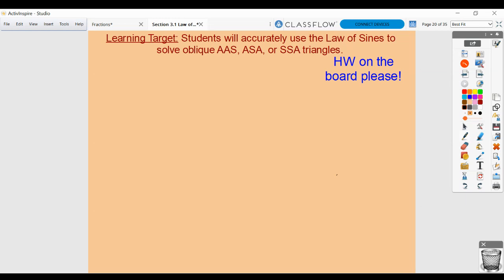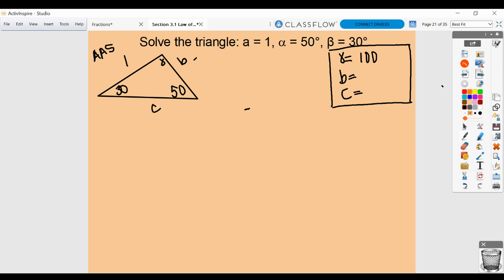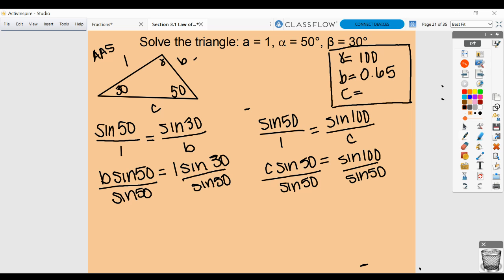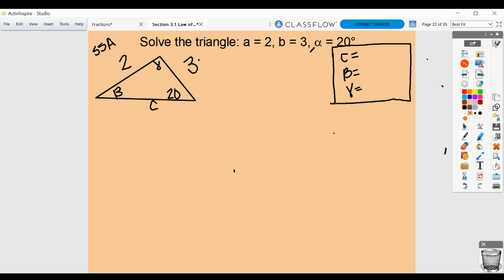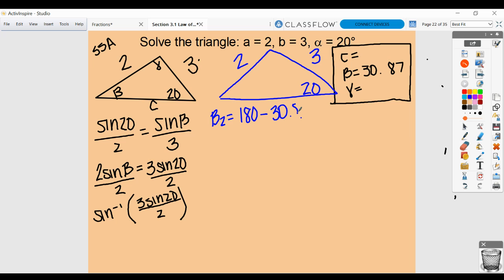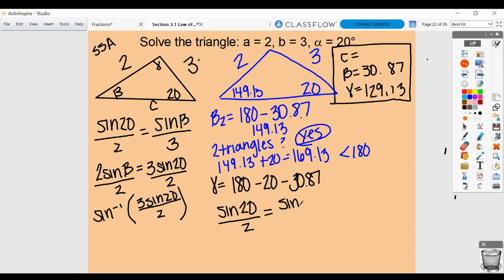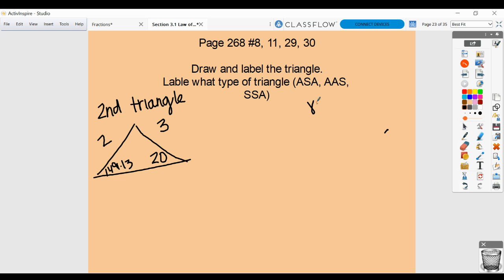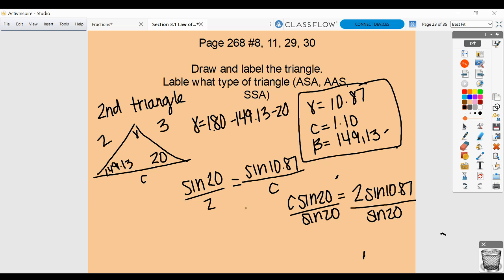3 1 Notes 3